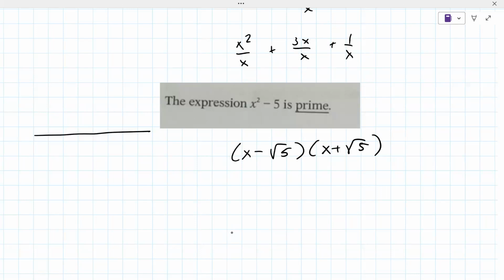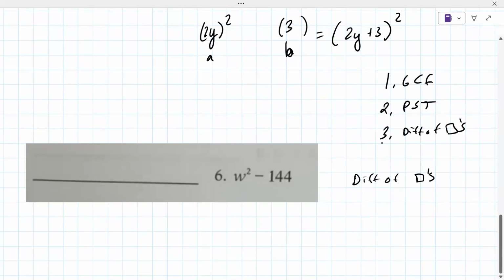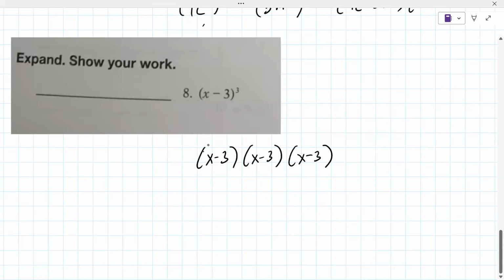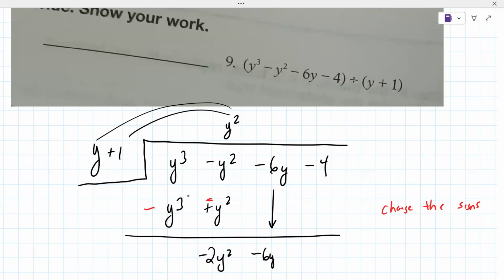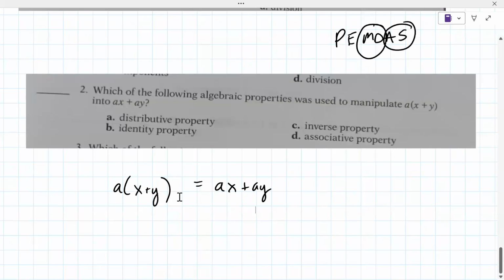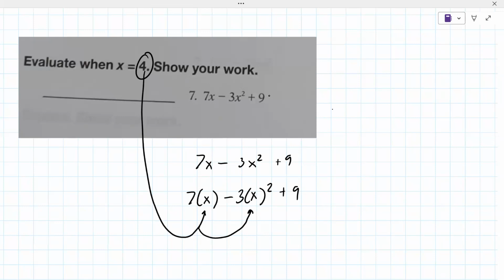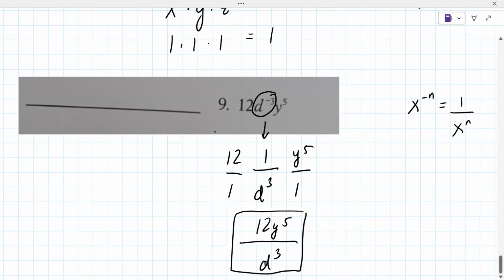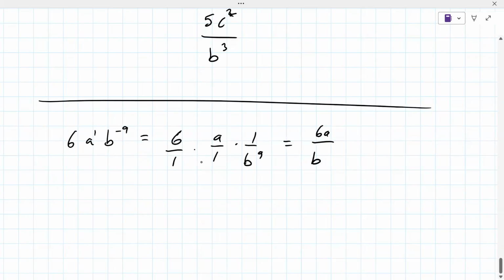High School Algebra 2 Lesson [2023-10-25 at 2pm MST Josh W]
This lesson covered topics in Algebra 2 including exponent rules, factoring, and expanding polynomials.